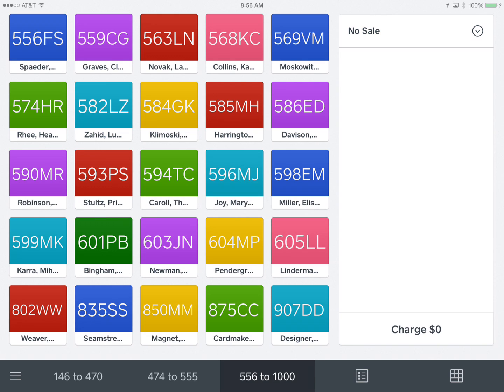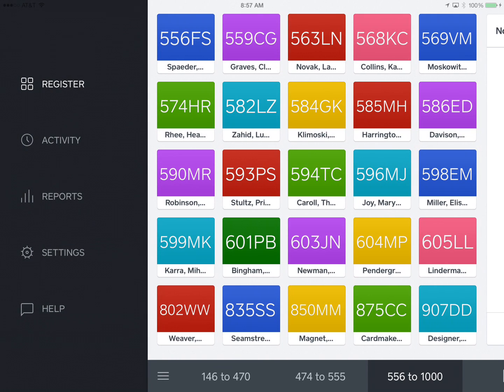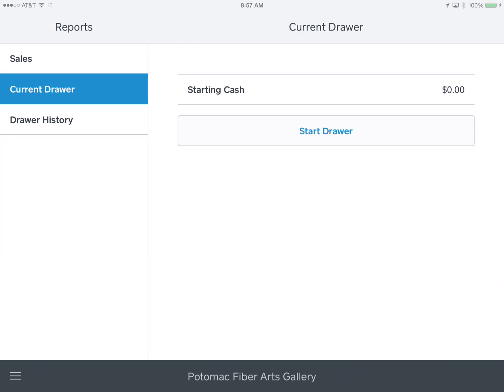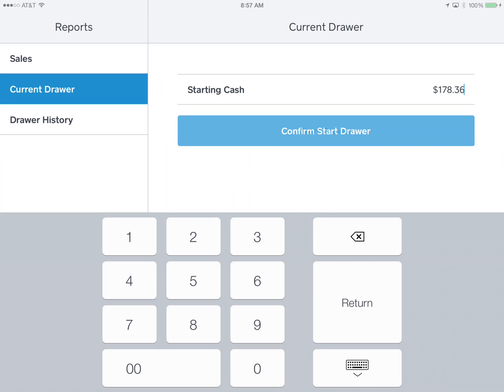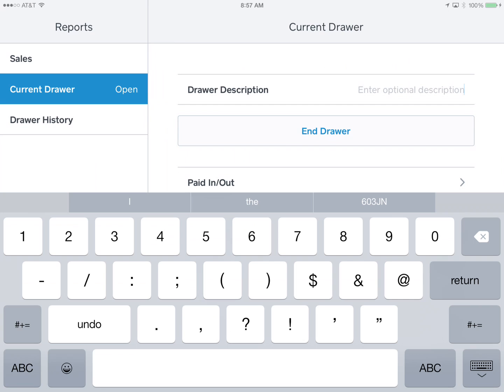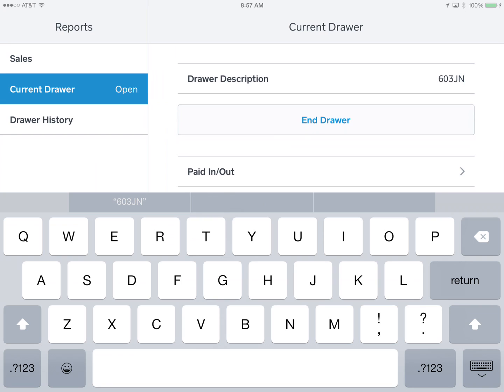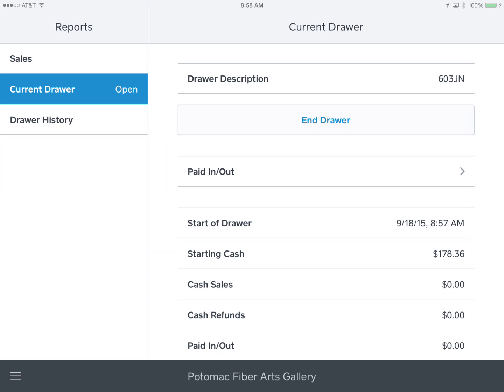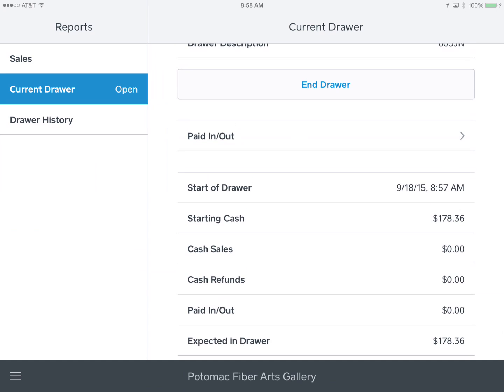Training Video 2: Starting New Cash Drawer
This video shows how to start a new cash drawer in the Square Register.